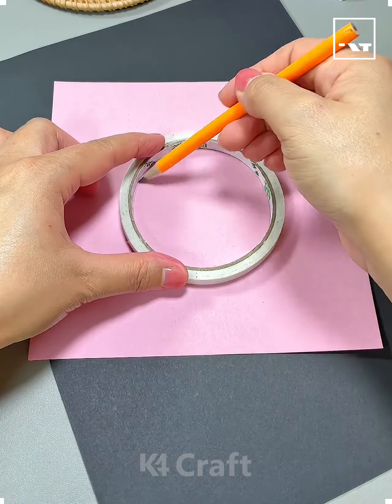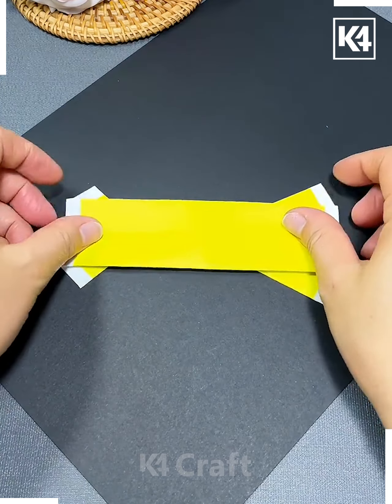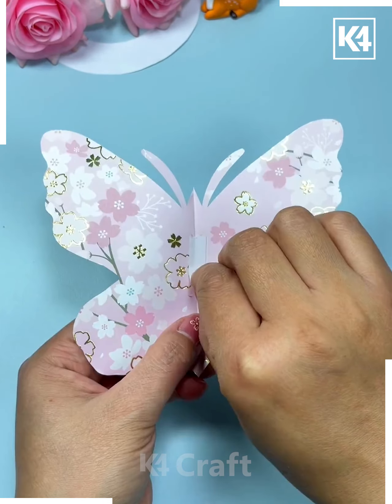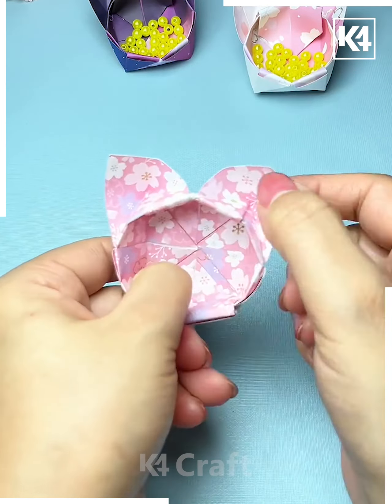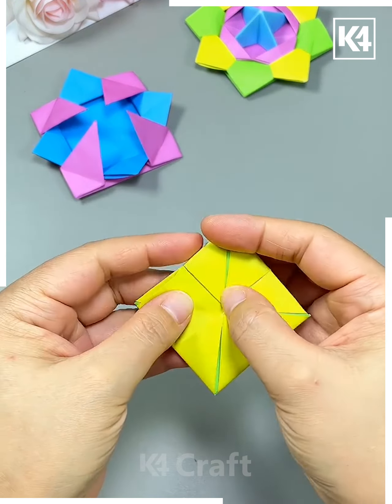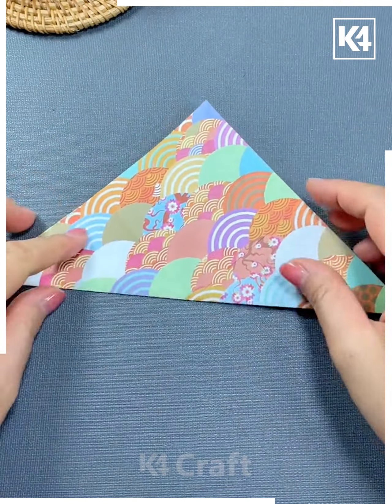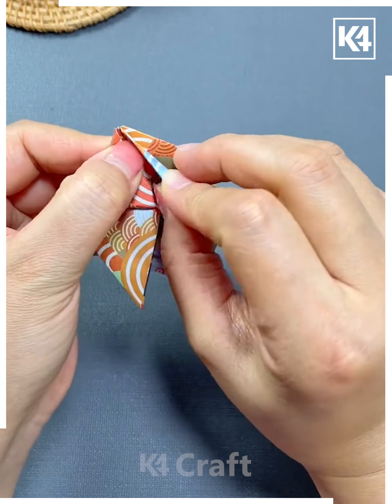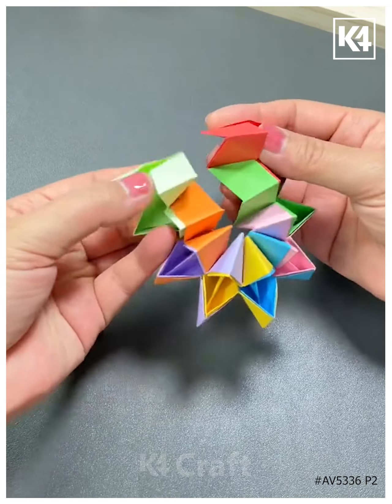Fun Paper Craft Ideas for Kids Umbrellas, Frogs, Butterflies, Rabbits, and More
Get ready for a crafty adventure with these Fun Paper Craft Ideas for Kids! In this video, we'll show you how to create adorable umbrellas, hopping frogs, colorful butterflies, playful rabbits, and more using just paper and a few simple tools. These easy and engaging crafts are perfect for keeping little ones entertained and sparking their creativity. Let's get crafting and bring these charming creations to life with your child! Get ready to embark on a magical journey of craft making! 🌈🎨
0:03 - Tracing and folding colorful sheets of paper to create umbrellas
0:19 - Folding colorful sheets of paper to create frogs
0:38 - Folding and assembling strips of paper to create butterflies
0:54 - Trimming patterned paper to create rabbit ears
1:01 - Folding and shaping paper to create rabbits
1:23 - Creating circular shapes to place items in the center
1:37 - Folding and unfolding double-sided paper to create decorative designs
1:57 - Folding and inserting colored paper to create hanging rabbits
2:10 - Folding, unfolding, and shaping paper to create colorful toys
2:58 - Folding and assembling multiple colorful sheets of paper to create a toy

Get crafty with these fun paper craft ideas for kids! 🎨✂️ We will show you step-by-step instructions on how to create adorable umbrellas, frogs, butterflies, rabbits, and more using colorful sheets of paper. 🌈📄

Start by tracing and folding circular sheets of paper to make cute and vibrant umbrellas. ☂️ These are perfect for kids between the ages of 8 to 10 and are super easy to make. 🌟

Next, try your hand at folding colorful sheets of paper to create adorable frogs. 🐸 Just follow the step-by-step instructions in the video, and you'll have a bunch of cute little frogs hopping around in no time. 🐸🌿

For a creative twist, fold and assemble strips of paper in an alternating manner to make beautiful butterflies. 🦋 You can even use a bamboo stick or a straw to hold them and give your butterflies an extra touch of charm. 🎋

If you're feeling hoppy, give our hanging rabbits a try! 🐇 Take a square sheet of patterned paper, follow the creases, and fold it in a specific way to create these adorable hanging decorations. 🐇💕

Looking for a simple yet creative craft? Try making circular shapes using colorful paper and use them as a base to place small items like beads or buttons. 🌟✨

Unleash your artistic side by folding and unfolding double-sided paper to create stunning decorative patterns. The possibilities are endless! 🎉

Take your crafting to the next level by folding and assembling colored paper to create these adorable hanging rabbits. Attach a thread or a piece of fiber, and you're ready to add some cuteness to your space. 🐇🌟

Let your imagination run wild with our colorful paper toys! Fold, shape, and assemble multiple sheets of paper to create a toy that will bring joy and entertainment to any kid. 🎈

Have fun and get creative with these easy and colorful paper craft projects for children! 🌈🎨 Whether you're making umbrellas, frogs, butterflies, rabbits, or toys, there's something here for everyone to enjoy. 🌟✂️ Try them out and see where your creativity takes you!